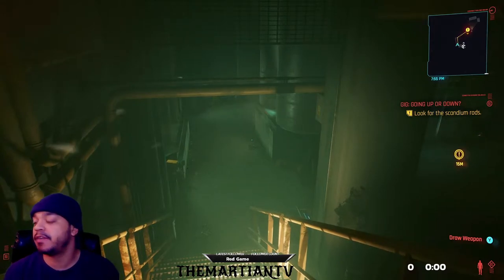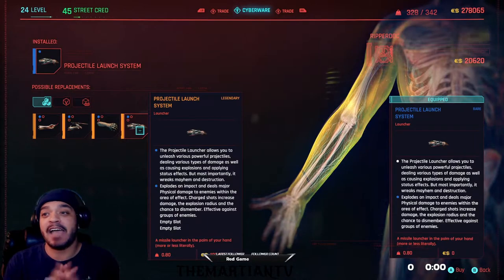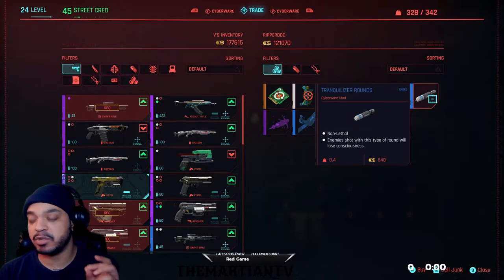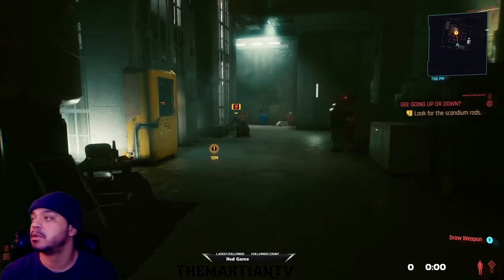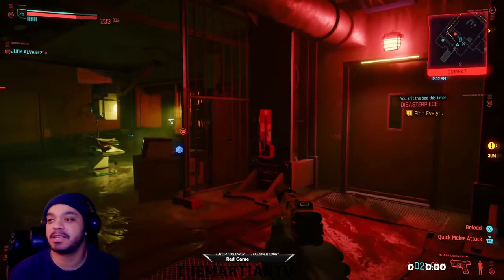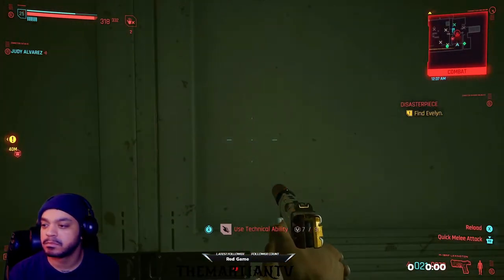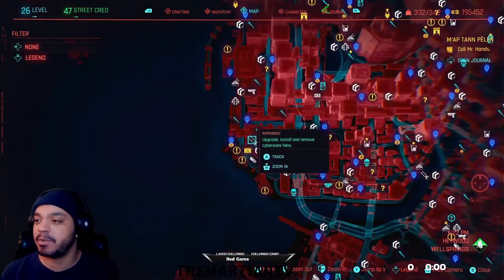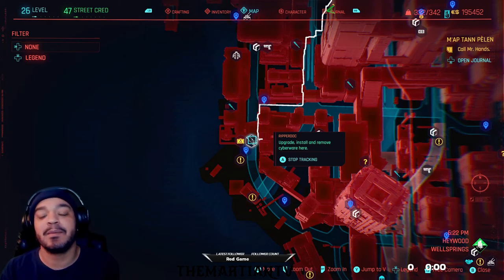PROJECTILE ARM MISSILE TRANQUILIZER MOD IS ONE SHOT KILL EVERYTIME (OP)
(GAMEBREAKING) I WILL SHOW YOU HOW TO GET THE BEST MOD IN CYBERPUNK 2077 ONE SHOT KILL EVERYTIME.
JOIN THE MARTIANS FAMILY TODAY